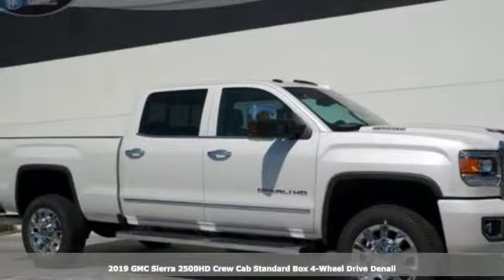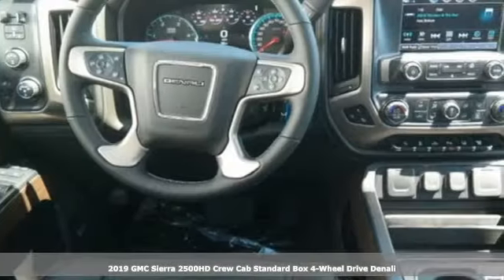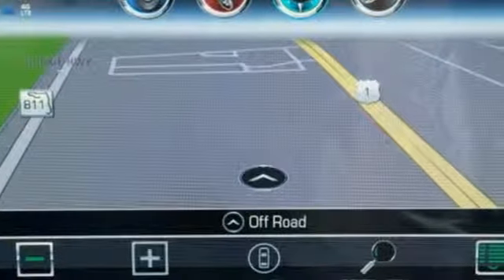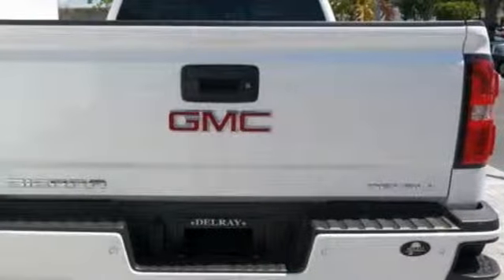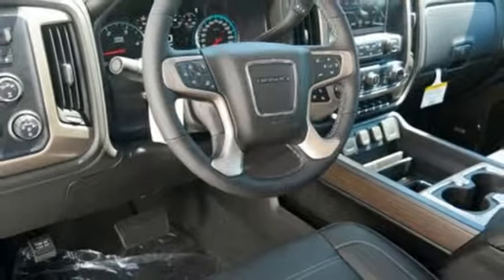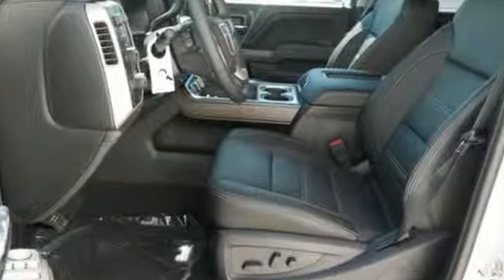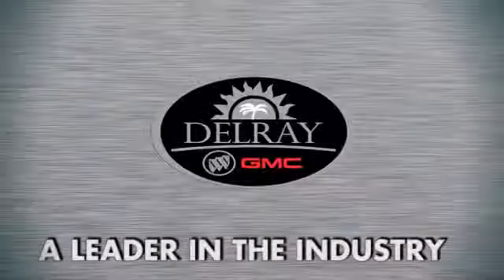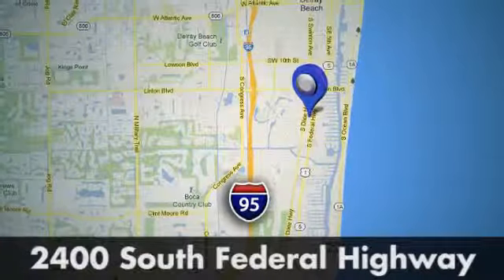2019 GMC Sierra 2500HD Delray FL West Palm Beach, FL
Year: 2019
Make: GMC
Model: Sierra 2500HD
Trim: Denali
Engine: 8 Cyl. 6.6L
Transmission: Automatic
Color: White Frost Tricoat
Interior: Jet Black
Stock #: 280861G
VIN: 1GT12SEY1KF280861
$6,278 off MSRP! Sierra 2500HD Denali, White Frost, Chrome Power-Adjustable Heated Outside Mirrors, Chrome Recovery Hooks, Duramax Plus Package, Perforated Leather Appointed Seat Trim, Wheels: 20 Chrome Cast Aluminum.2019 GMC Sierra 2500HD Recent Arrival! Denali 4WD Allison 1000 6-Speed Automatic Duramax 6.6L V8 Turbodiesel White Frost Price includes: $500 - GM Bonus Cash Program. Exp. 06/03/2019, $250 - GM Extended Family Card and Buypower Card Bonus Cash Offer. Exp. 06/03/2019, $1,000 - GM Down Payment Assistance Program. Exp. 06/03/2019, $500 - GM Lease Loyalty Towards Purchase Private Offer. Exp. 06/03/2019

Address:
2400 S. Federal Highway